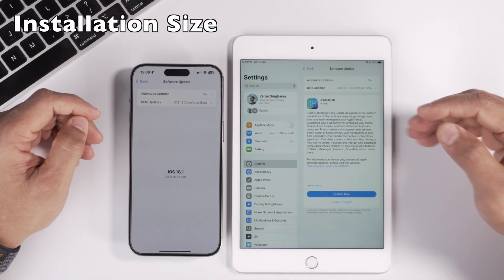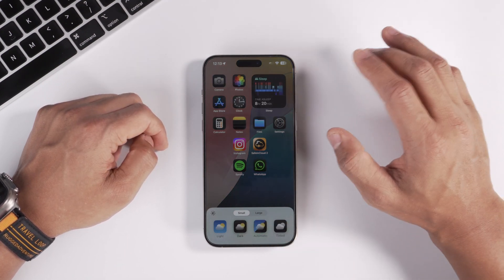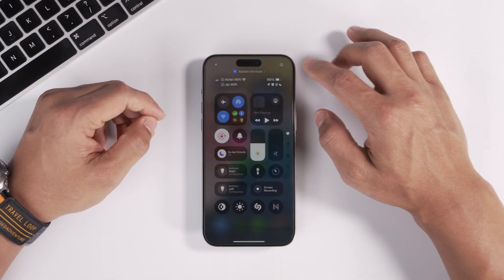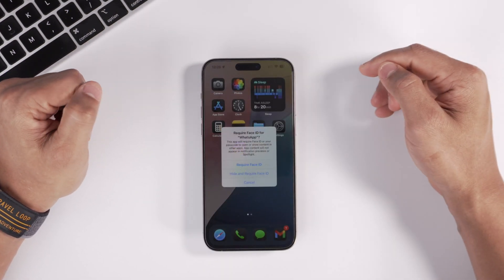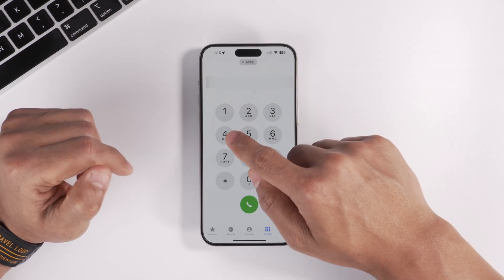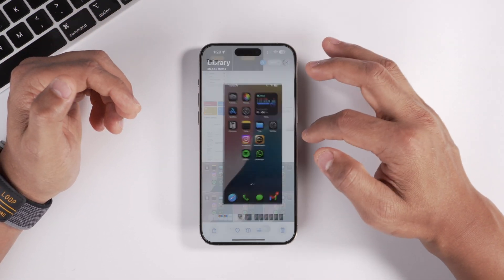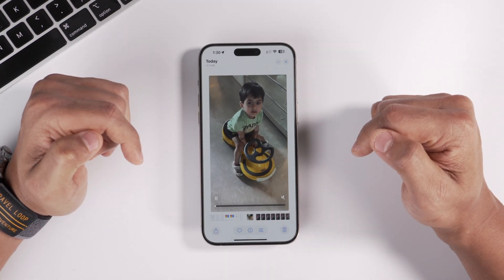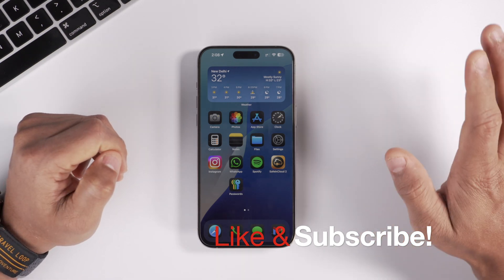iOS 18 - 5 INSANE Features!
🌟 **iOS 18: 5 Insane Features You Need to Know!** 🌟

In this video, we dive into the exciting world of Apple's latest release: iOS 18! From new enhancements to existing apps to groundbreaking features that redefine your iPhone experience, we’ve meticulously picked out 5 major updates that you absolutely cannot miss.

🚀 **What’s New?**
- Discover the most talked-about features and how they can improve your daily use.
- Explore the enhancements in privacy, personalization, and performance.
- Get a sneak peek into changes that could change how you interact with your device.

👀 **Why Watch?**
Whether you're a tech enthusiast, an Apple aficionado, or just curious about what's coming in the next update, this comprehensive overview provides insights tailored for everyone.

My smartphone
My tablet
My Smart Watch

DJI Wireless Mic 2
Key Light

Chapters
0:00 Intro
0:19 New Home Screen & App Icon Colors
1:42 All New Control Center
2:43 Lock Apps With Face ID
3:54 T9 Dialing
4:48 New Phots App
7:17 Outro